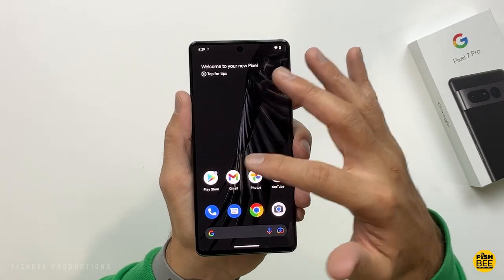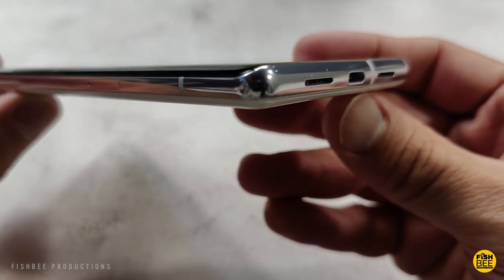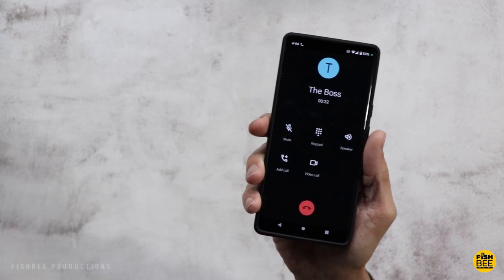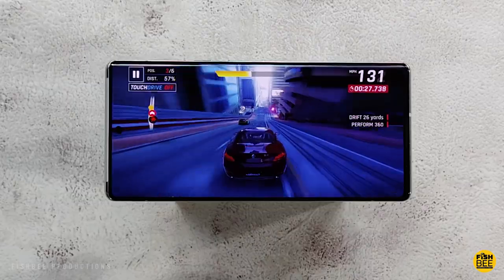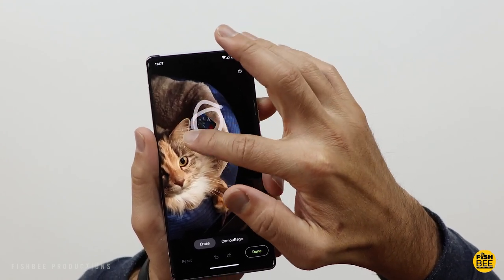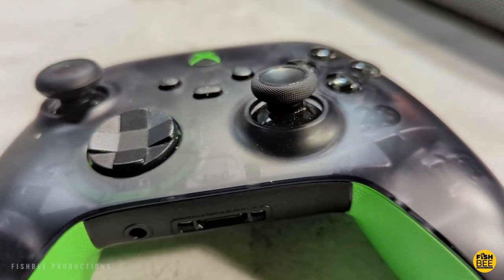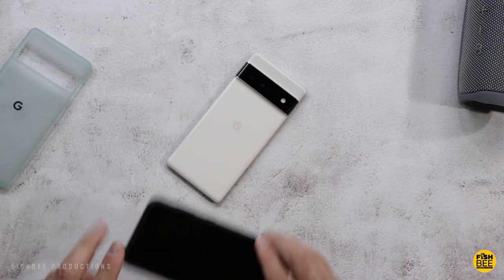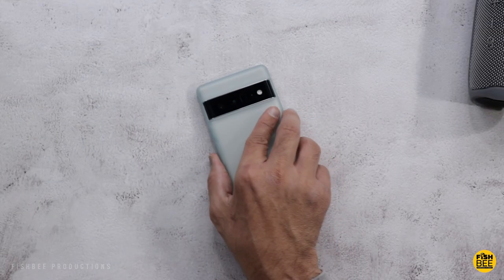Google Pixel 6 Pro in 2023 - Stil Worth Buying?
Here's my long term review or thoughts so far on the Pixel 6 Pro and whether its worth it in 2023.

Pixel 6 Pro on Amazon

MY FAVORITE MOBILE GAME CONTROLLERS:

Razer Controller on Amazon

8bitdo Pro 2 CLASSIC EDITION Controller on Amazon